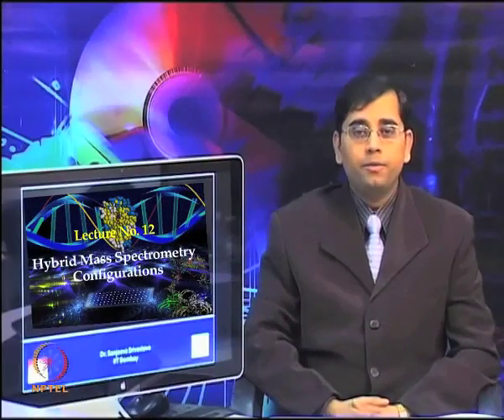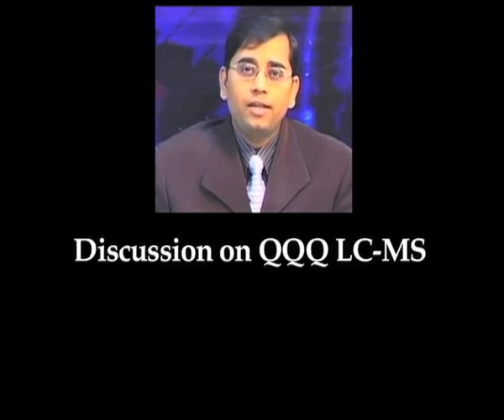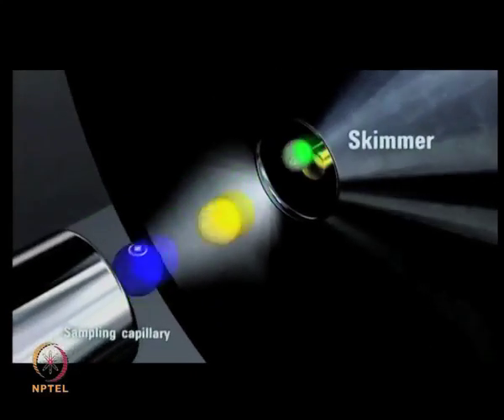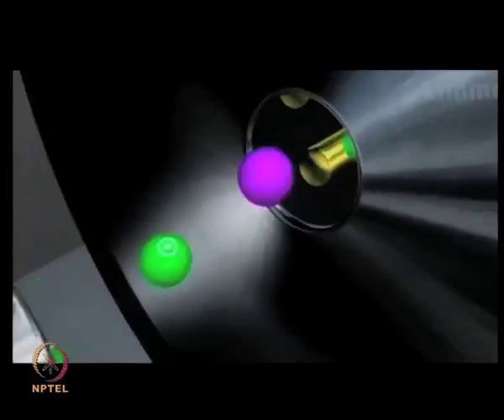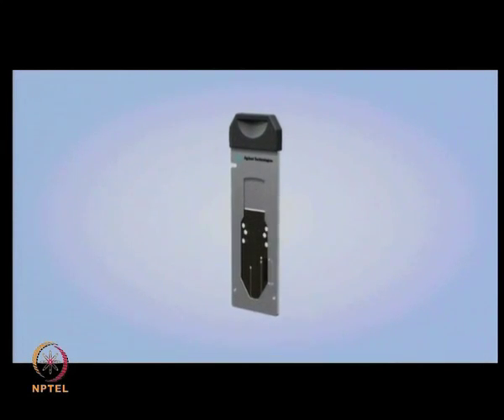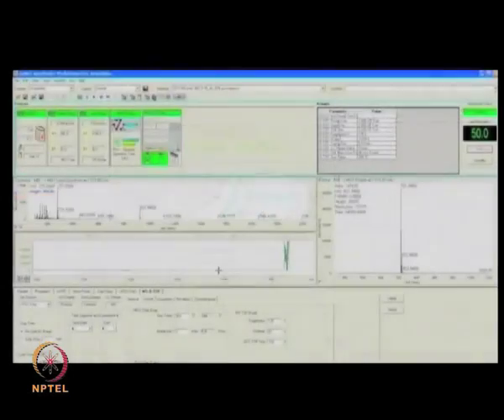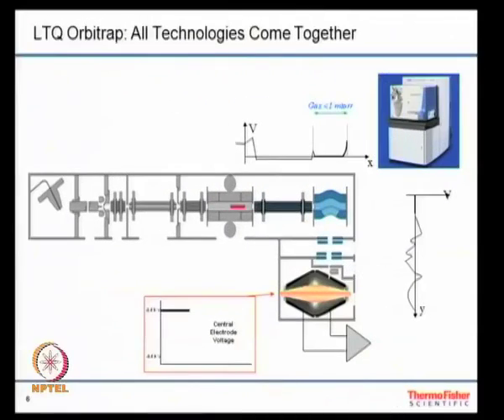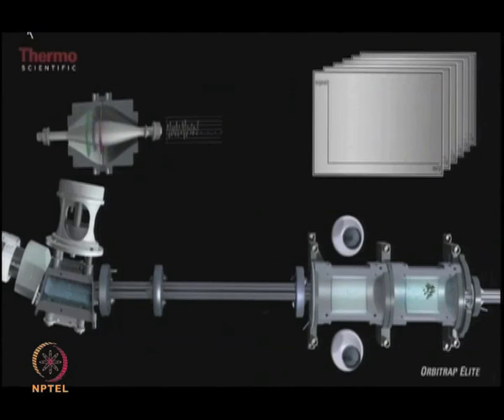Hybrid mass spectrometry configurations